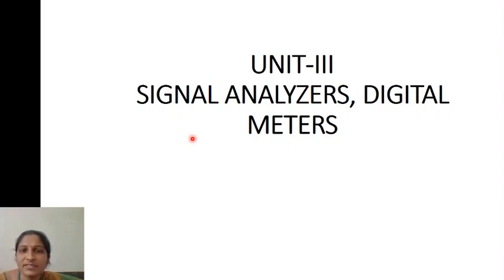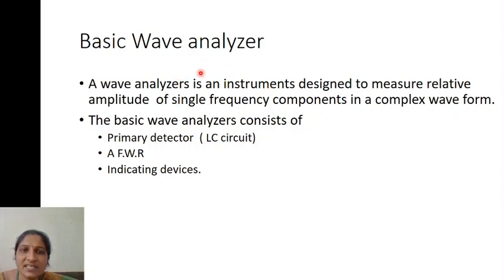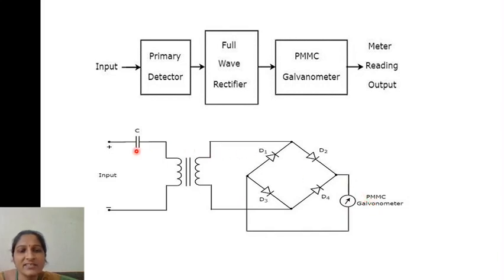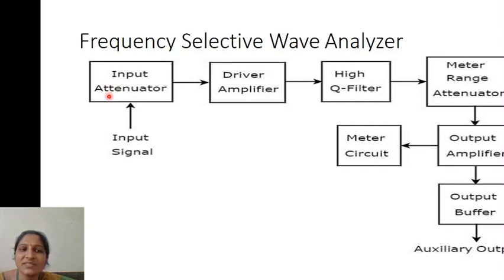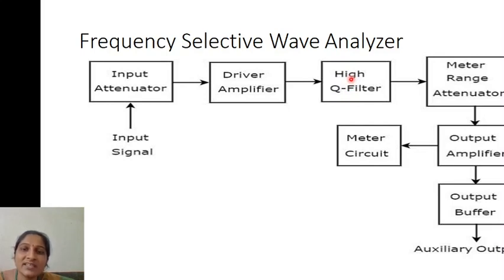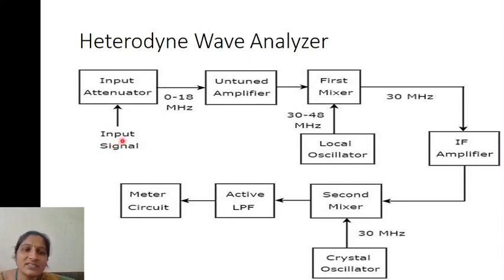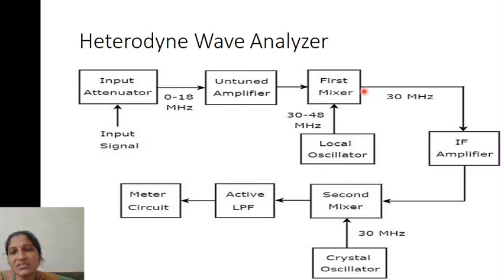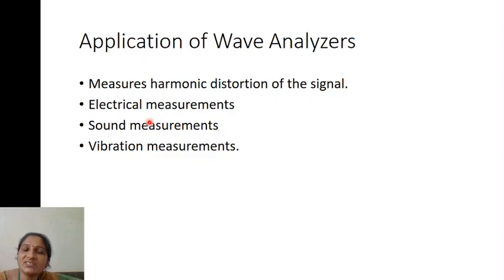Instrumentation_Unit3 video1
Wave Analysers